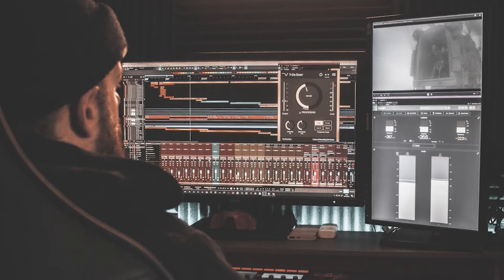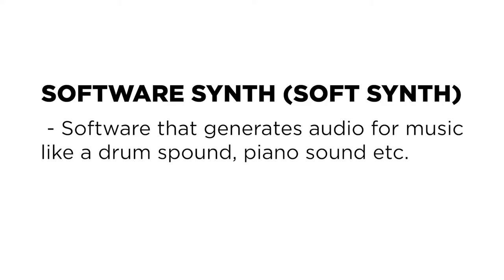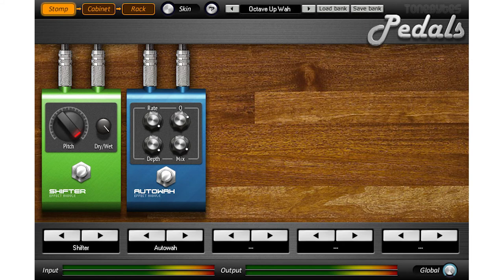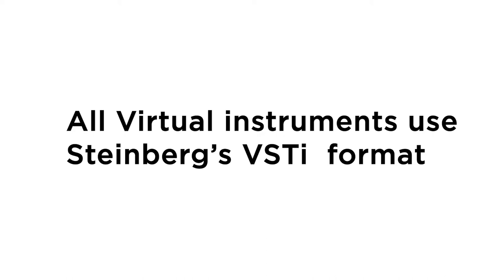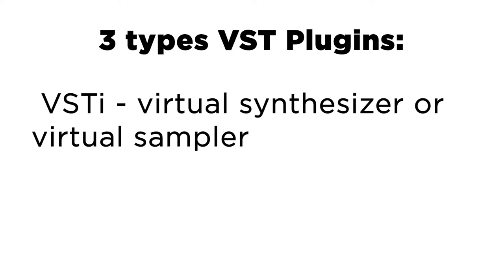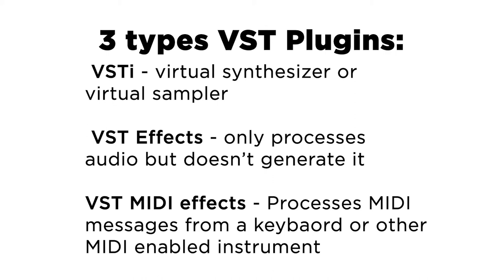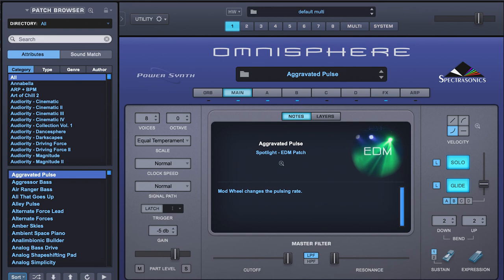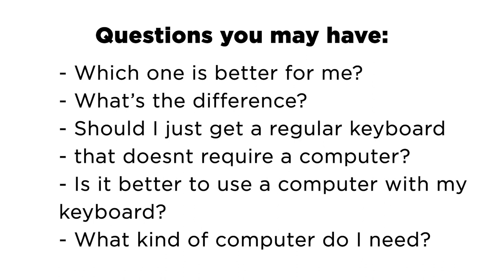What is VST? Video #1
Wanna learn more?

This is a bit unconventional for me but someone had asked me to cover this exciting topic plus I had it on my mind to do it anyway, Please enjoy this first lesson of this music tech series.